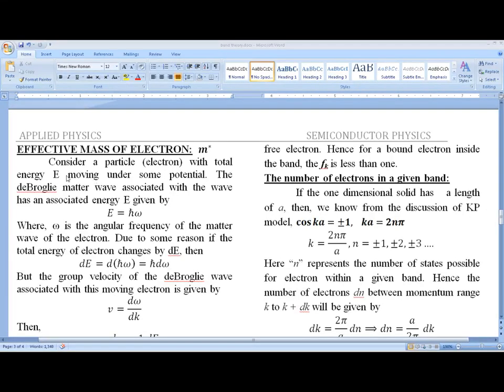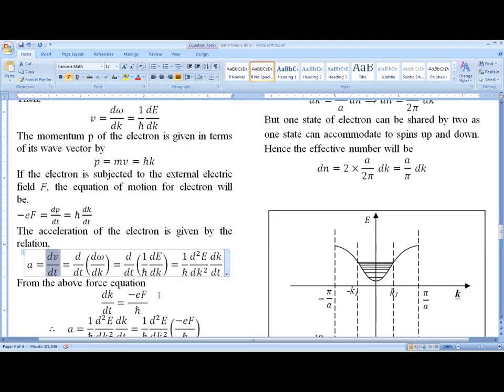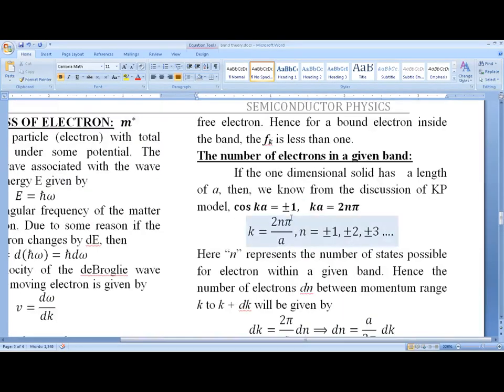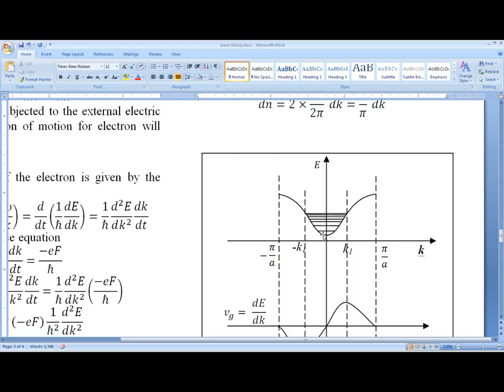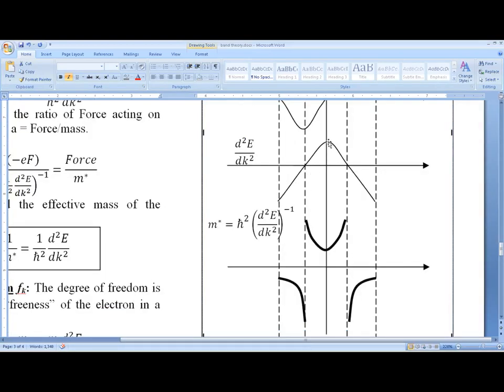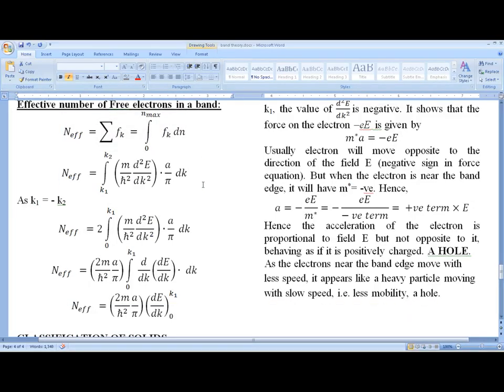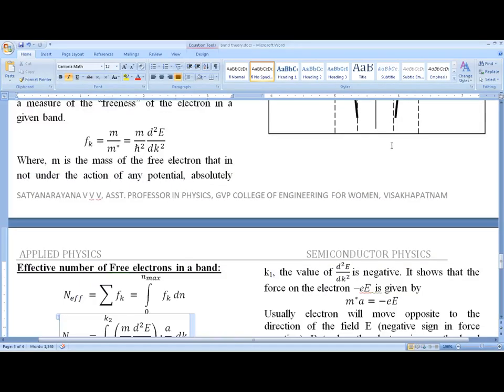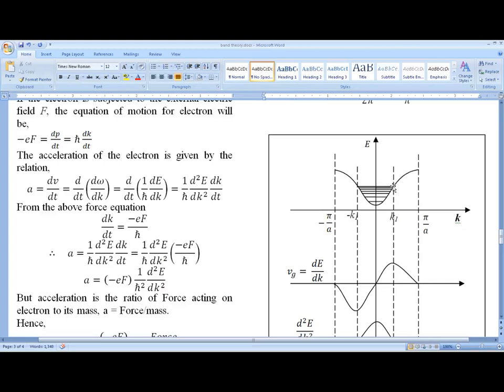effective mass of electron, degree of freedom, concept of hole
Part of band theory of solids,
MY LINKS
QUANTUM MECHANICS LECTURE NOTES